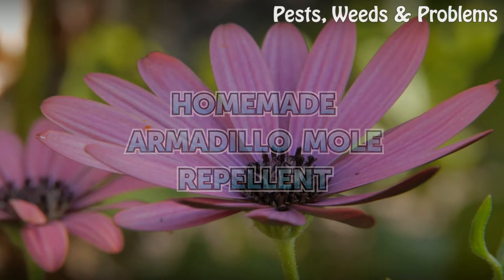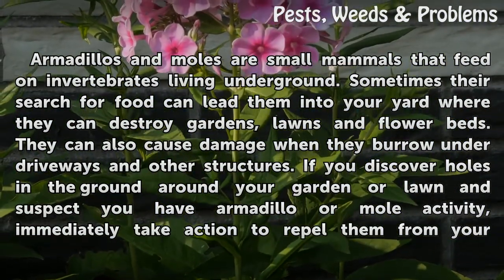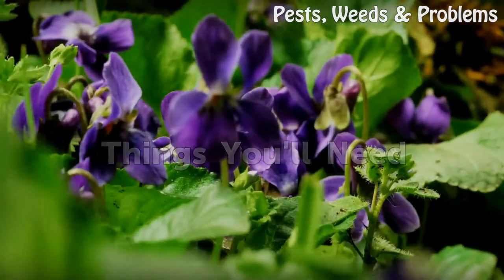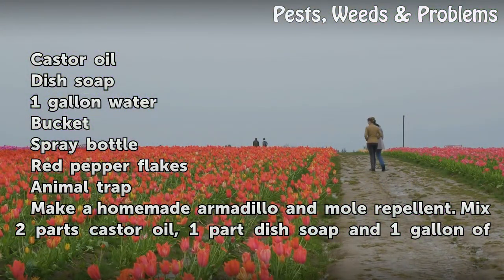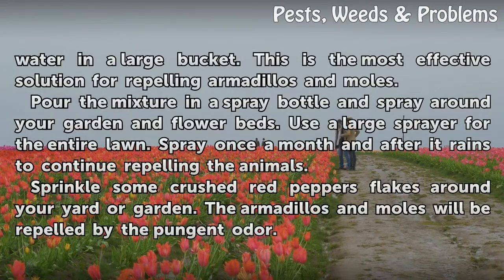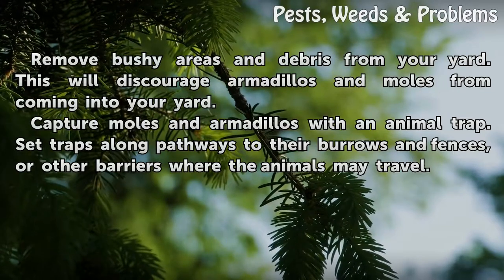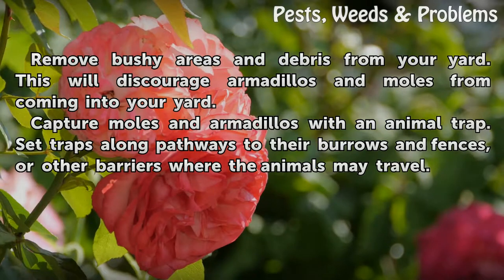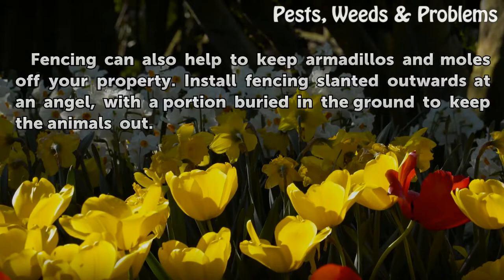Homemade Armadillo Mole Repellent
Homemade Armadillo Mole Repellent. Armadillos and moles are small mammals that feed on invertebrates living underground. Sometimes their search for food can lead them into your yard where they can destroy gardens, lawns and flower beds. They can also cause damage when they burrow under driveways and other structures. If you discover holes in the...

Table of contents Homemade Armadillo Mole Repellent
Things You'll Need 00:48
Tips & Warnings 01:58